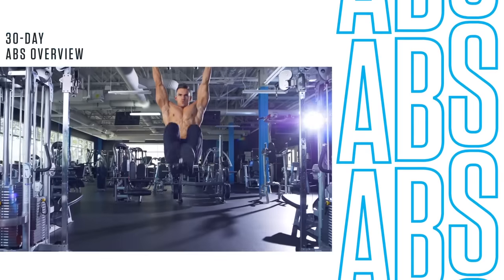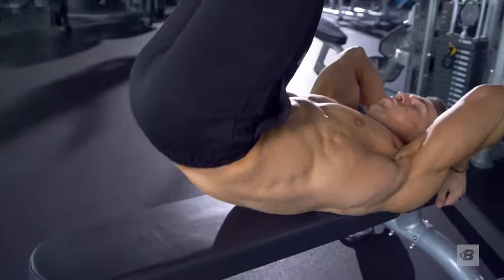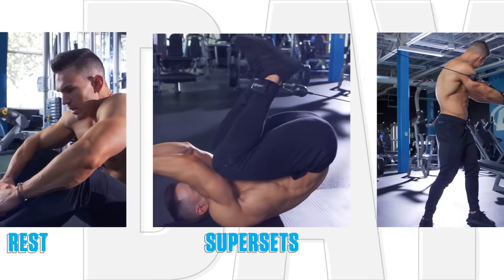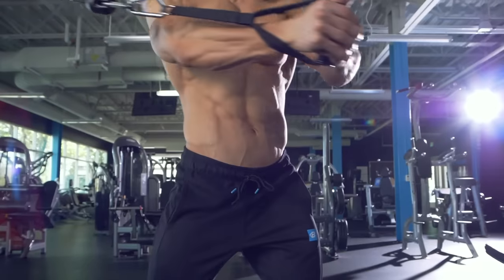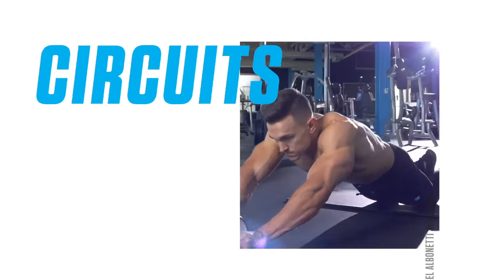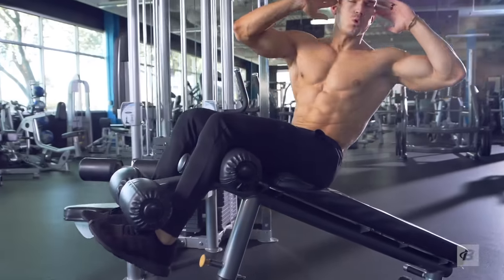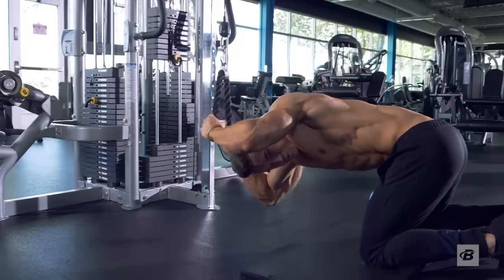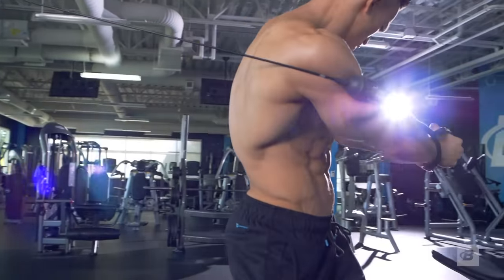Program Overview | 30-Day Abs with Abel Albonetti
If you want visible abs, or have struggled to build abs in the past, 30-Day Abs is your solution. Train like Bodybuilding.com athlete Abel Albonetti, and learn the secrets to amazing abs.

To build your abs, you'll need to train them just like you would any other muscle group. This program contains dozens of new and challenging ab exercises, providing just the right amount of variety and difficulty your muscles need to finally build that six-pack you've always wanted.

Here's an example of what your week might look like:

Monday: Chest and three heavy ab exercises
Tuesday: Back and one high-intensity ab circuit
Wednesday: Rest
Thursday: Legs and two ab supersets
Friday: Arms and three heavy ab exercises
Saturday: Shoulders and one high-intensity ab circuit
Sunday: Rest
Follow a different split? That's fine. You can make this program work with just about any split, or use it to replace the ab workout in any program in Bodybuilding.com All Access. Just make sure you follow these cardinal rules:

Do your hard ab training after big strength moves like deadlifts, squats, and military presses, not before. You need your abs to be ready to protect your back during those other moves! On something like chest day, or a shoulder day that doesn't have heavy standing presses, feel free to start with abs.
Respect the rest days!
Why not train abs every day? Well, if you're training your abs correctly—i.e., hard enough to add muscle and strength—and you don't give your body adequate rest, you run the risk of burning out or sabotaging your other training. That's the same reason you'll perform these ab routines after your other training: so your other training doesn't suffer from all the fatigue!

Since you're going to be using a lot of weighted movements in the next four weeks, you can expect to be sore on those rest days.

This is only a 30-day program, but if you'd like, you can run it back to back. Just take a few days or a week off from it at the end of a month, and then dive back in. You might find it's even more effective the second time around!

| The Schedule and Split |
In this program, you'll hit abs about 4-5 times a week, following a schedule of two days on, one day off that's designed to work with your weekly split. To be clear, this is an ab-specialization program, not a comprehensive training plan, so you should still be working other muscle groups while you follow this plan.

That said, to get the most out of 30-Day Abs, you should probably make it your biggest priority for this month. In other words, this isn't the time to sign up for a powerlifting competition or try to add three inches to your biceps.

| Get Systematically Shredded |
This two-on, one-off plan hits the sweet spot of both frequency and intensity. You'll do weighted work and supersets to make your abs pop, plus circuits for fat loss. These are short workouts to be attached to your current program, but you'll feel them the next day!

| Meet Your Coach |
Abel Albonetti has contributed countless workouts & full training programs to Bodybuilding.com, making a name for himself with his brutal high-volume training style, killer abs, and relentless dedication and passion for fitness.

From the beginning, Abel Albonetti had aesthetics in the forefront of his mind—and, of course, the will to be bigger and stronger than his friends. He began consistently training at home in his basement gym, and once he started seeing results, Albonetti had a self-diagnosed addiction to pumping iron.

Over the years, he has built a career in fitness modeling and has appeared on the cover of several fitness magazines. The doors were opened to him to meet people all around the world and he now shares what he has learned from his own training and nutrition experiments on social media.

Albonetti has contributed countless workouts and full training programs to Bodybuilding.com, making a name for himself with his brutal high-volume training style, killer abs, and relentless dedication and passion for fitness.